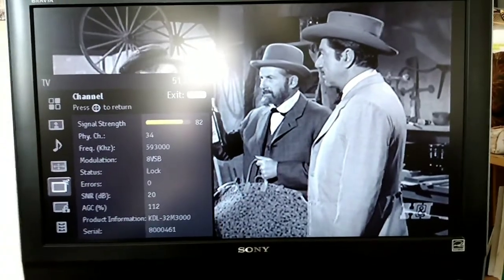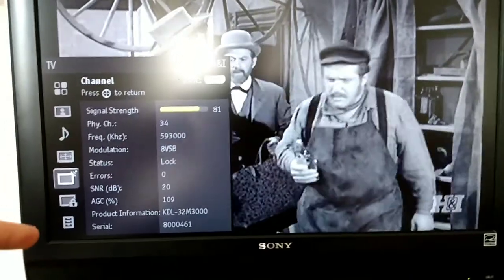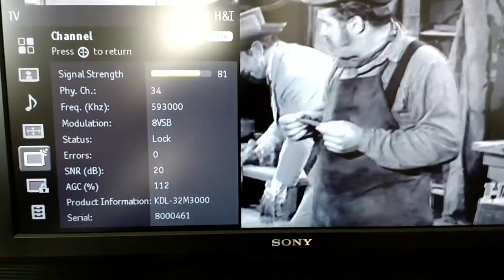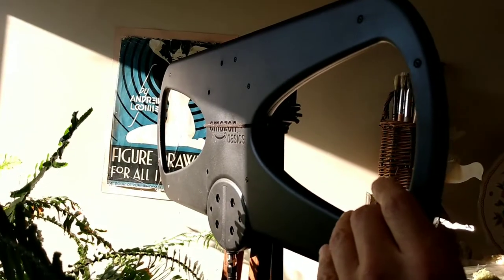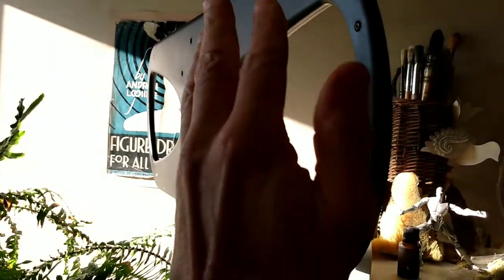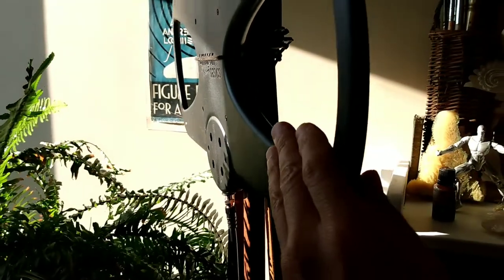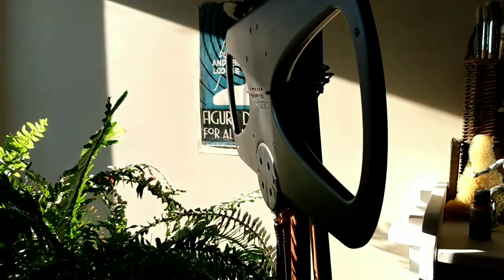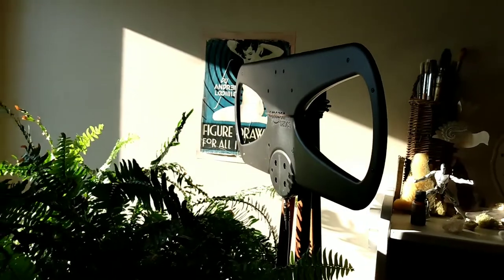Digital TV coax antenna options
A 5v powered, coax cable digital TV antenna is sensitive in bringing in PBS stations. A FM radio antenna, and even a piece of 18 gauge copper wire, can bring in digital TV channels through 13.